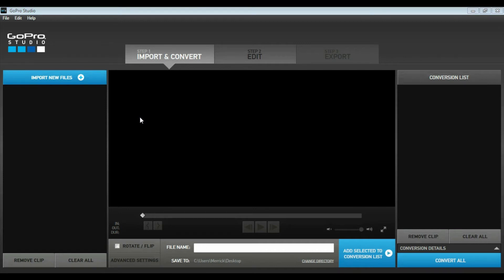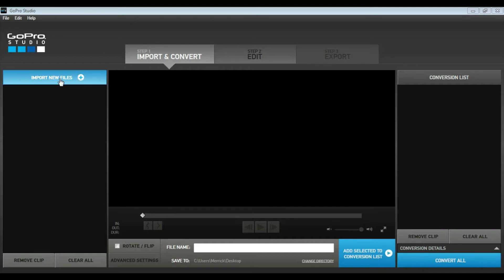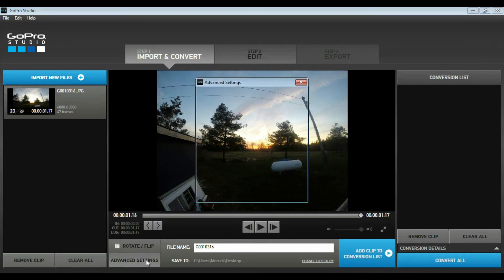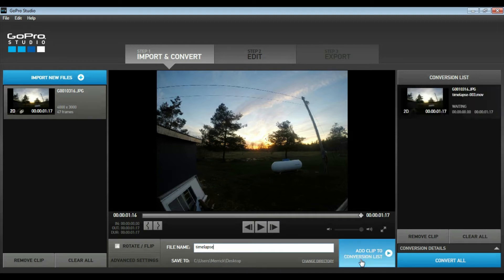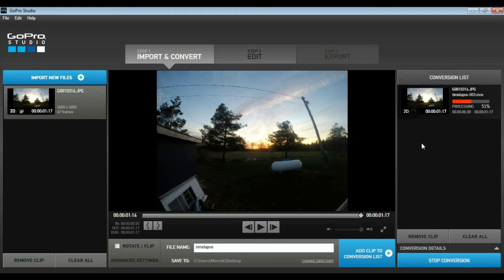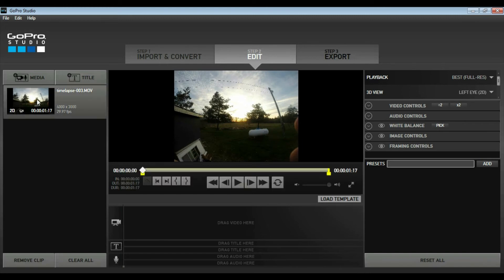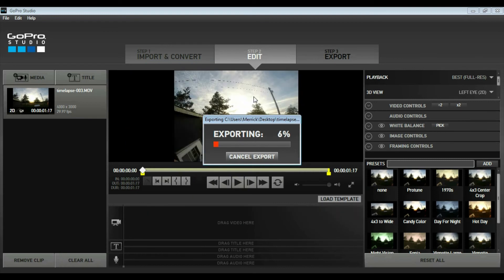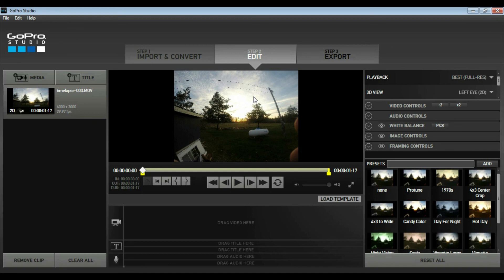GoPro Studio Hero 3+ Time Lapse Tutorial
How to create a time lapse video using your gopro hero3 and the gopro studio software. Take your time lapse footage with the gopro camera and import the stills into the gopro studio to get started. This is an updated video from my previous how to on creating a time lapse using the gopro studio.